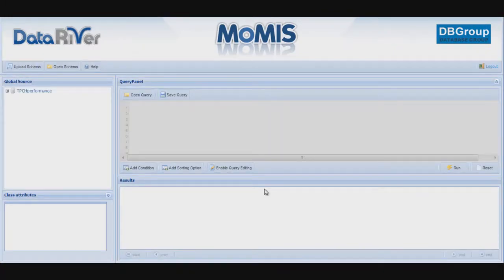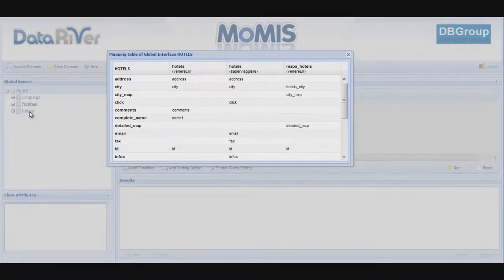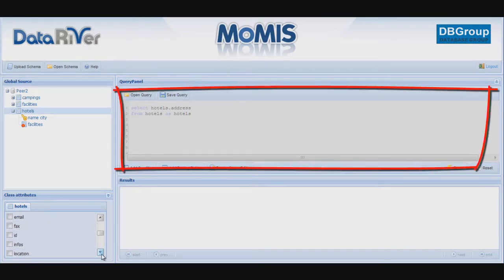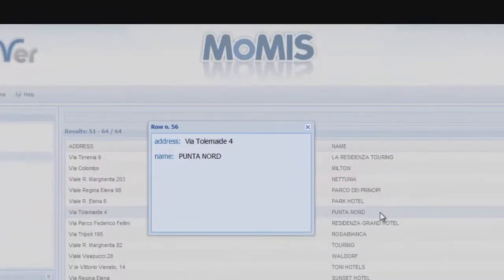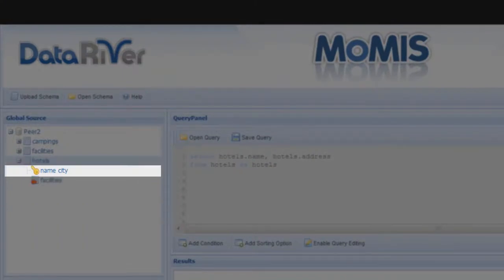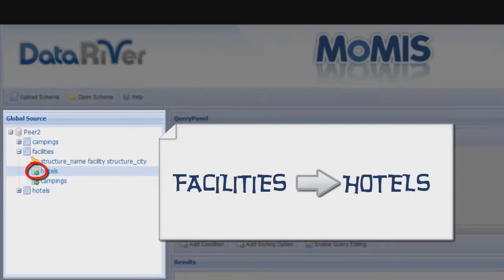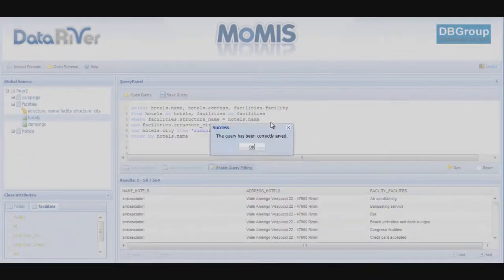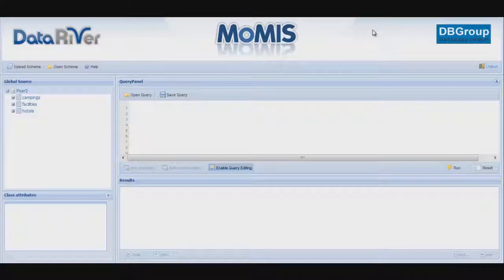DataRiver MOMIS Video Tutorial - Query Manager Web Interface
MOMIS (Mediator EnvirOnment for Multiple Information Sources) is a framework to perform information extraction and integration from both structured and semistructured data sources, plus query management facilities to take incoming queries and process them.
Watch this video to learn how to compose and execute queries on a previously created Global Schema.